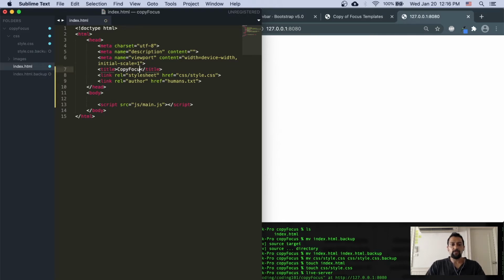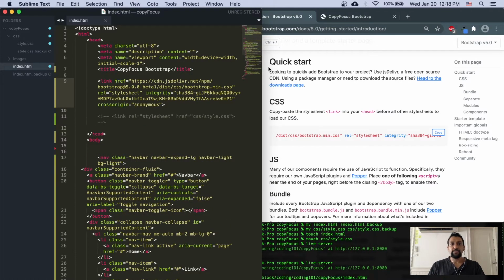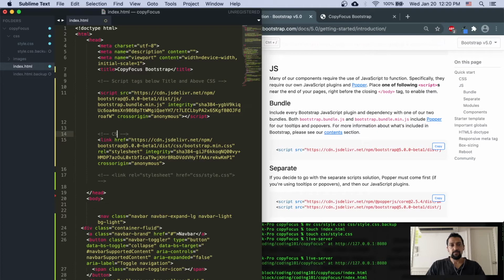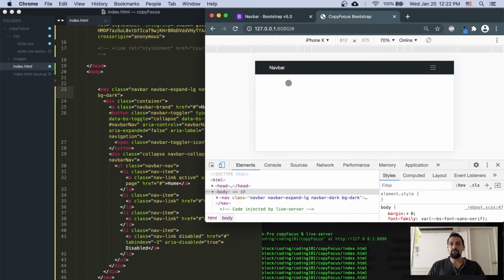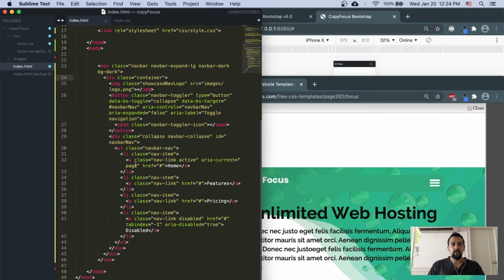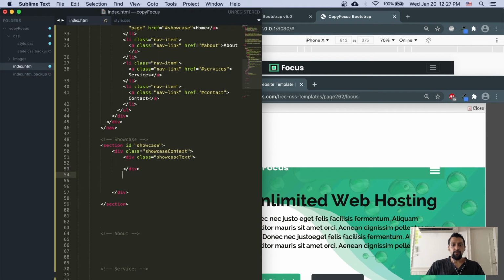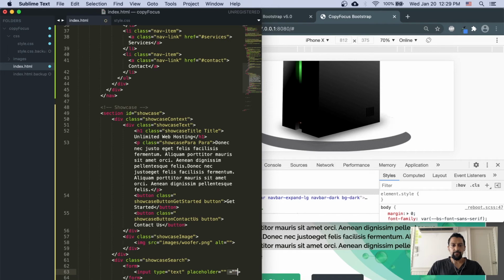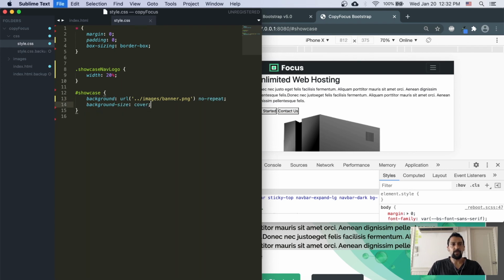HTML and CSS Layout and Planning (Part 15) - เค้าโครงและการวางแผน HTML และ CSS(ตอนที่ 15) BootStrap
Today we start back from the very beginning and code our entire webpage again, but this time using the Twitter BootStrap FrameWork.  We see how can integrate Bootstrap into our project and start to use components that are automatically responsive.  If you have any questions of comments, please leave us your thoughts opinions and feedback below.  We look forward to hearing from you.

วันนี้เราเริ่มต้นจากจุดเริ่มต้นและเขียนโค้ดหน้าเว็บทั้งหมดอีกครั้ง แต่คราวนี้ใช้ Twitter BootStrap FrameWork เรามาดูกันว่าจะรวม Bootstrap เข้ากับโครงการของเราได้อย่างไรและเริ่มใช้ส่วนประกอบที่ตอบสนองโดยอัตโนมัติ หากคุณมีคำถามเกี่ยวกับความคิดเห็นโปรดแสดงความคิดเห็นและข้อเสนอแนะของคุณไว้ด้านล่าง เราหวังว่าจะได้ยินจากคุณ.